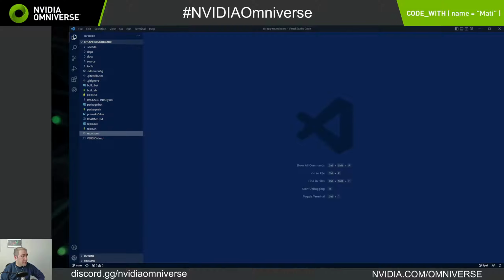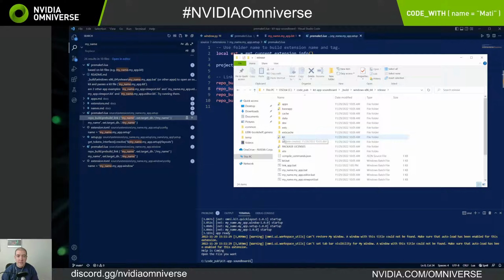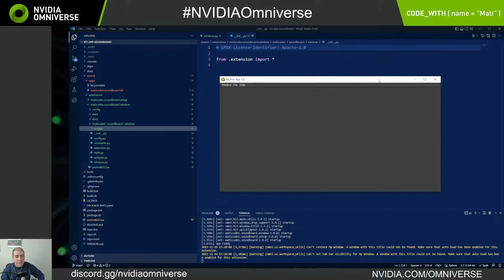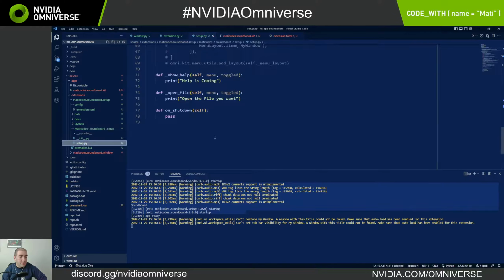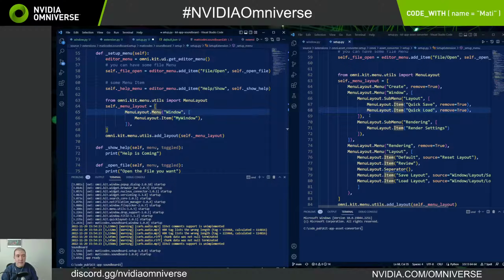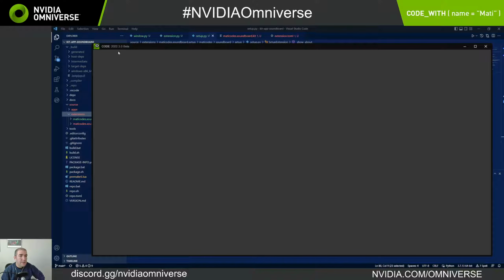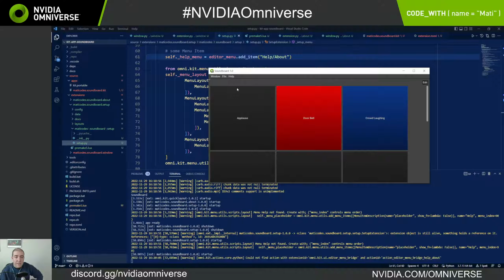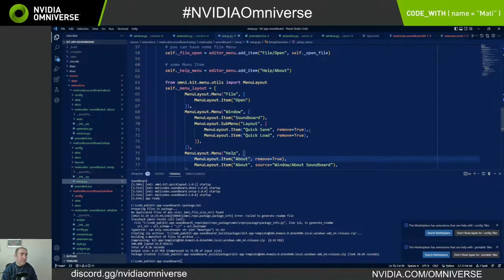Kit 104: Create an Omniverse App Using the Kit App Template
Join me as I create a simple application from scratch using NVIDIAOmniverse Kit and Python. I will start with the Kit App Template and the soundboard extension that I previously built to create a standalone app for my soundboard. This session will help you navigate and get started with the app template.